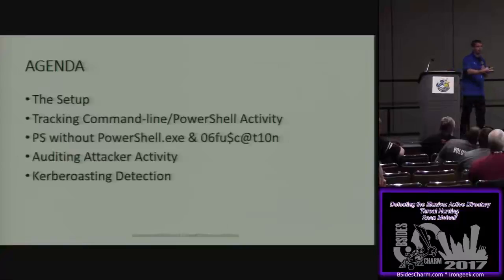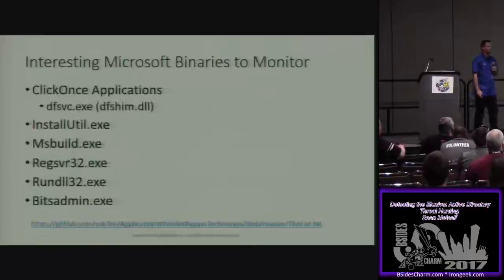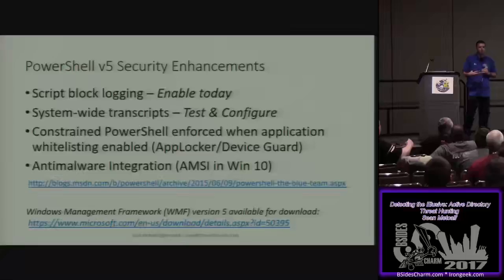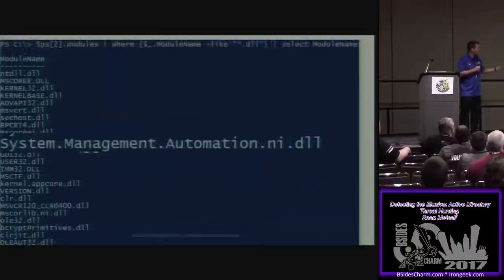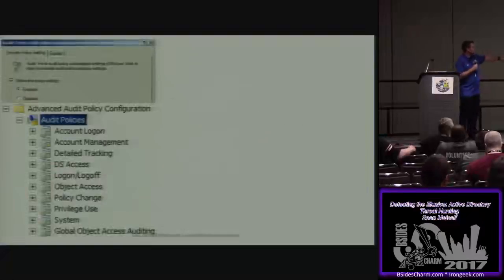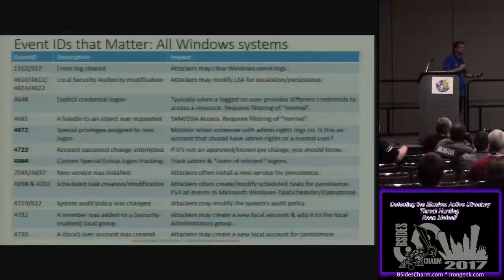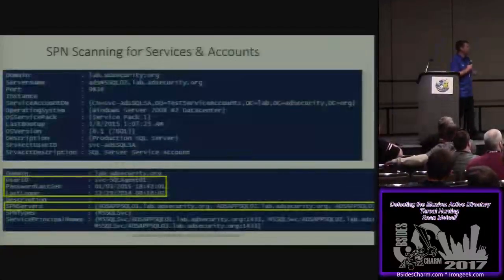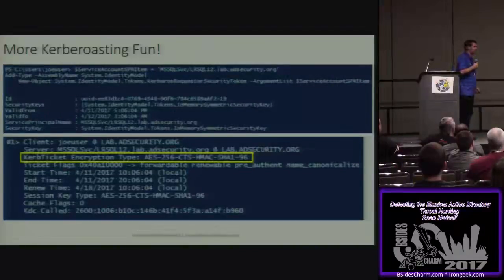BSidesCharm 2017 T208 Detecting the Elusive Active Directory Threat Hunting Sean Metcalf.mp4